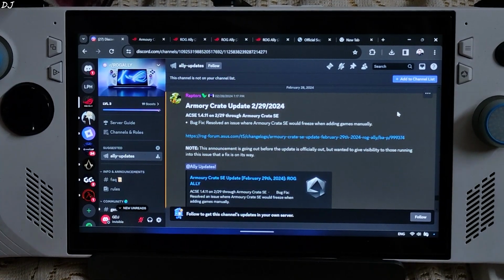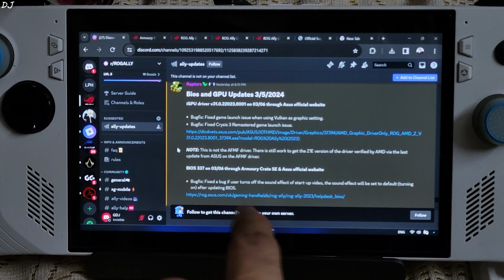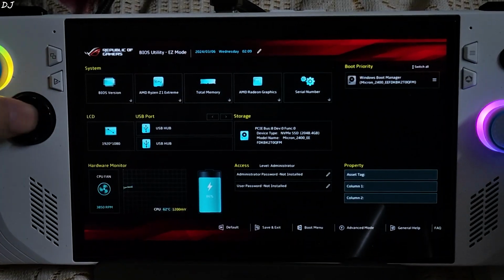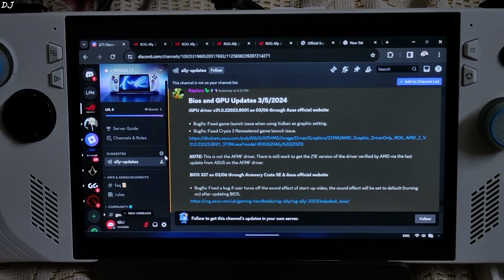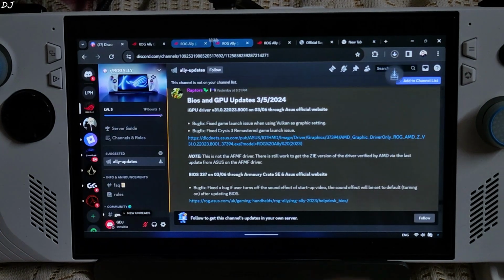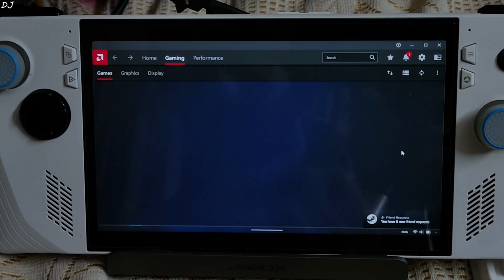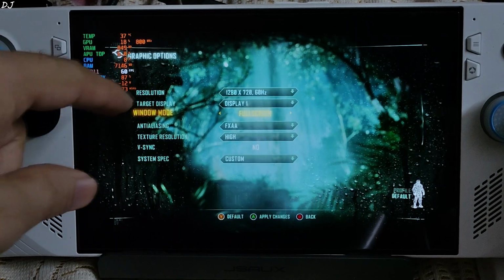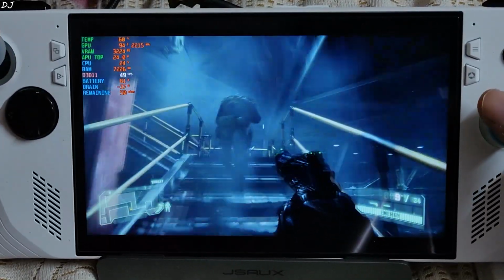Rog Ally New Updates Are Live | Bios 337 | Armory Crate SE | GPU Driver | Crysis 3 Remastered Fixed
Timestamp :

- Introduction : 00:00
- Armory Crate SE Update : 00:14
- BIOS v337 : 01:07
- Asus Rog Ally GPU Driver : 03:28
- Adrenaline Settings : 06:09
- Crysis 3 Settings : 06:52
- Crysis 3 Gameplay : 08:07

Video recorded using Poco F5 . Ambient Temperature : 13 degree celsius .

All of My Steam Deck Budget Accessories That I've Been Using + Other Recommendations :